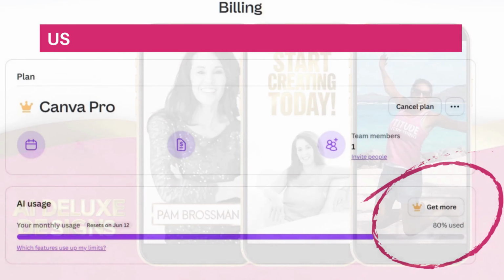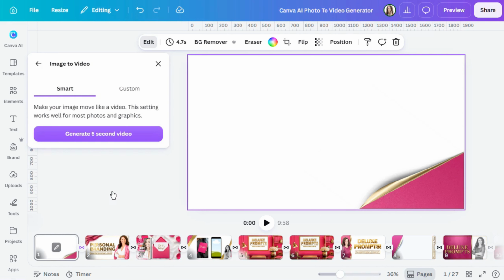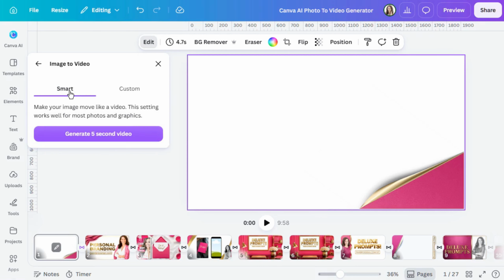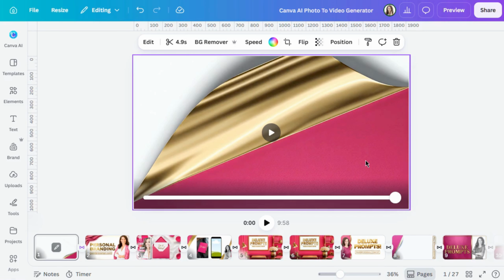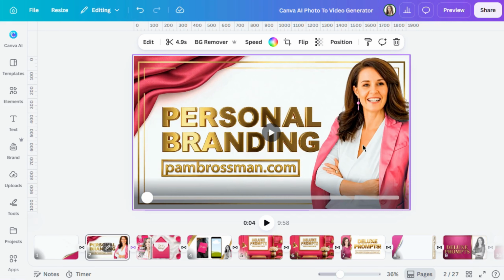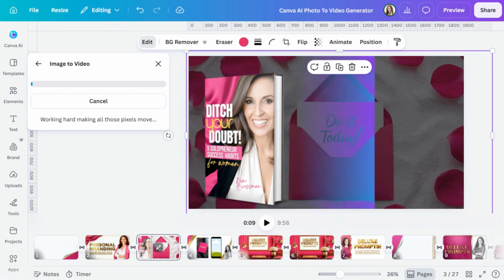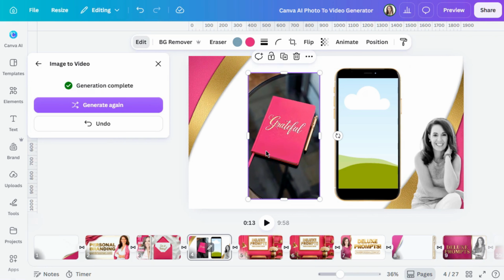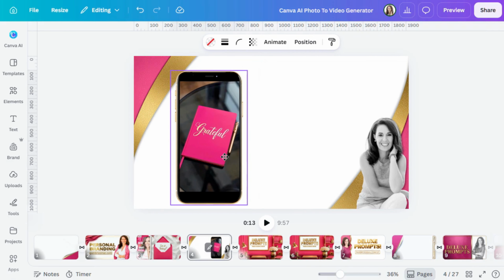Canva AI Video Generator For Women Solopreneurs To Create Deluxe Designs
Grab my free 3 Step Unique AI Image System

Deluxe Creator Vault grab it today so you can create while you watch!

I help women turn their knowledge into a brand they feel proud to be seen in.

Let's build your digital products and deluxe designs together!

Canva AI Video Chapters:

0:00 Intro: Using Canva AI for Business B-Roll
0:42 Case Study: Turning a Photo into a "Deluxe" Outro
0:54 How to Get the Deluxe Prompt Bundle
1:35 Warning: Managing Your Canva AI Credits
1:46 Tutorial: Image to Video Setup (The Butterfly Tool)
2:09 Smart vs. Custom: Choosing Your Animation Style
2:44 Example 1: Creating a Page Roll Effect
3:14 Example 2: The "Woman Turning" Prompt (Editing Glitches)
3:54 Example 3: Text Animation for Promotions
4:22 Example 4: Creating Vertical Video for Mobile/Shorts
4:36 Troubleshooting: When AI Doesn’t Do What You Want
5:12 Next Steps & Joining the Community

Pam Brossman
Deluxe Design Mentor To Canva Pro & Canva AI Loving Women Entrepreneurs